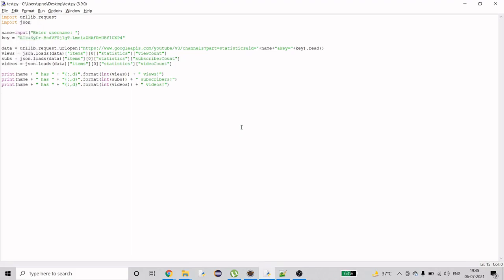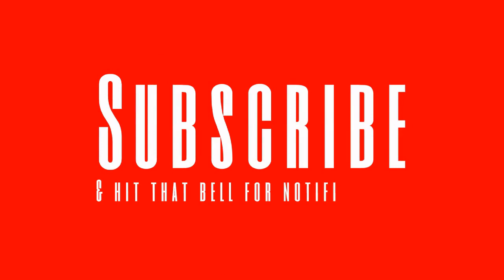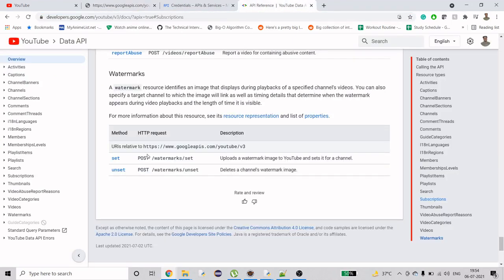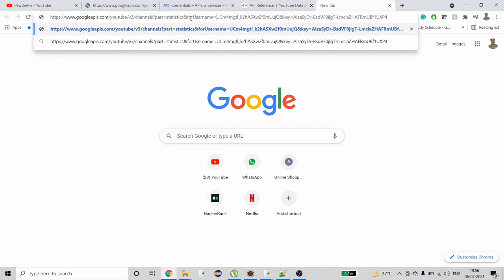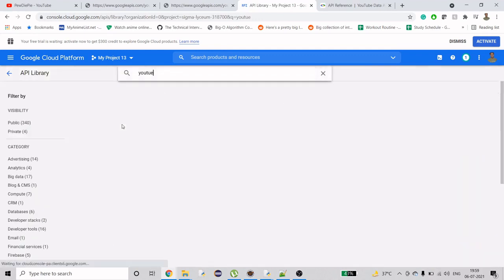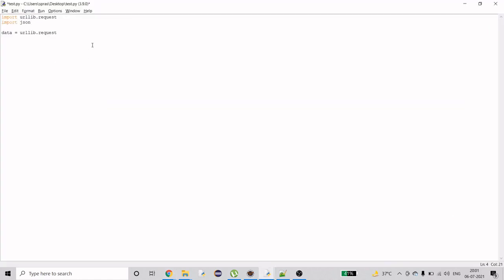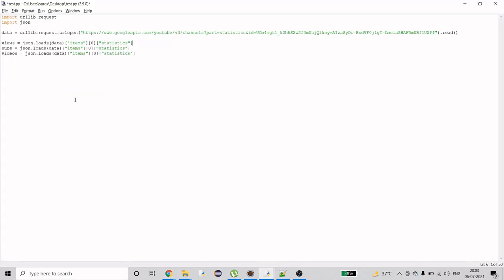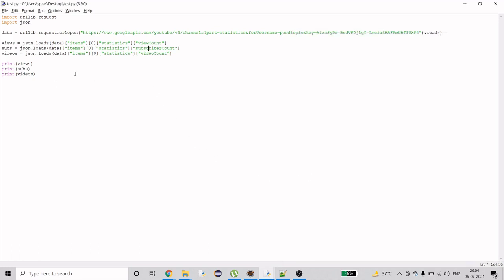Python | YouTube Automation | Get Subscribers, videos, and views count | YouTube Data API